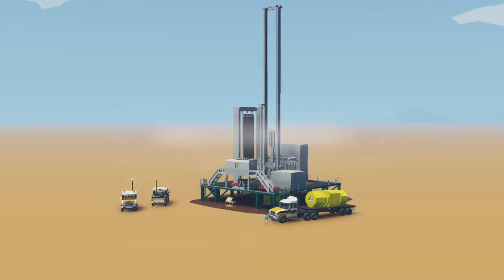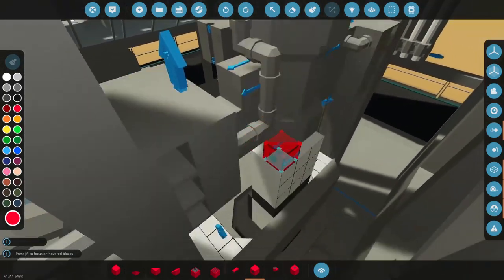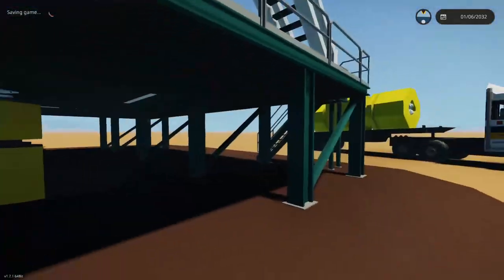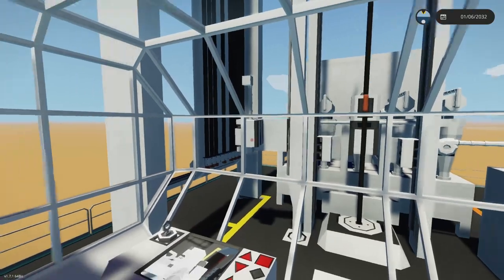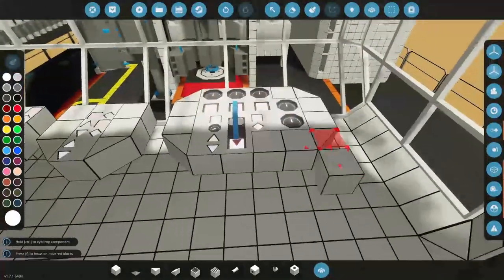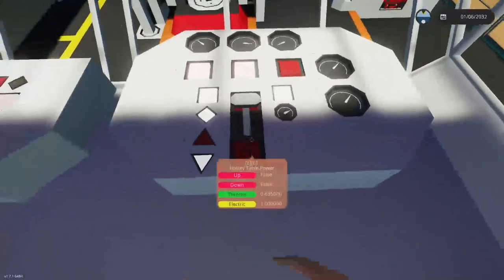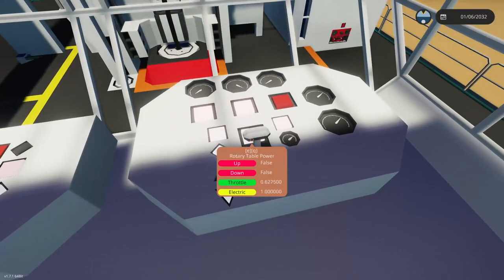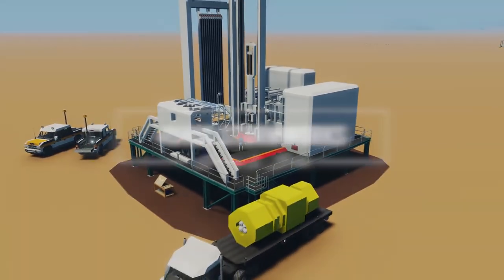Stormworks: ADVANCED OIL RIG PT.4 - Drilling For Oil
In this video, 454ss goes through in detail the steps to build an advanced oil rig on land!  Part 4!